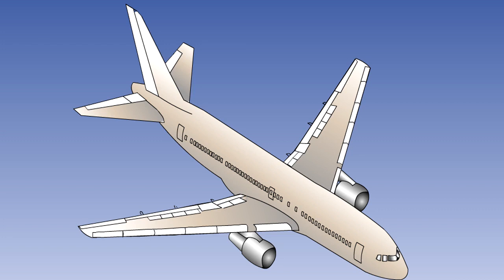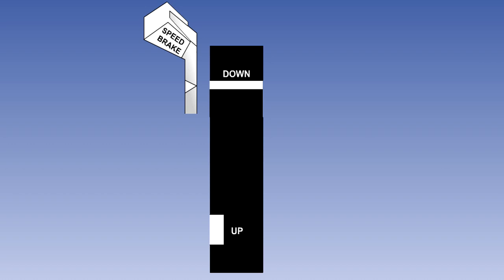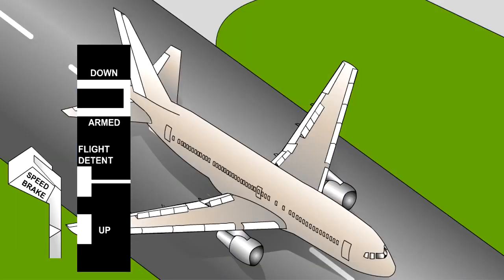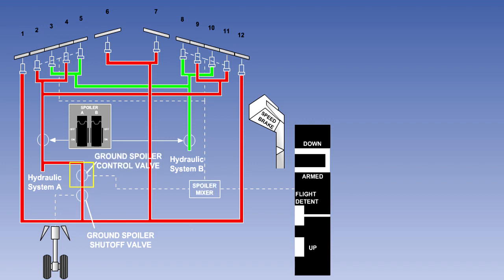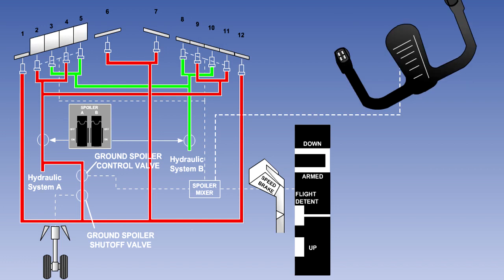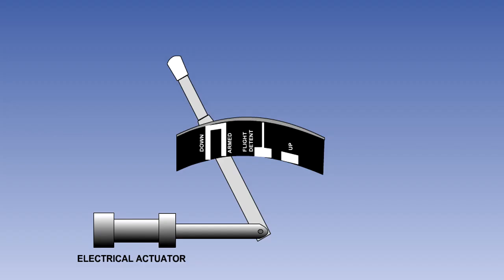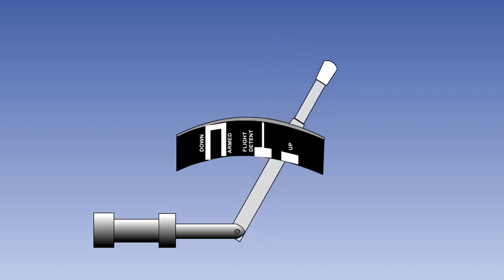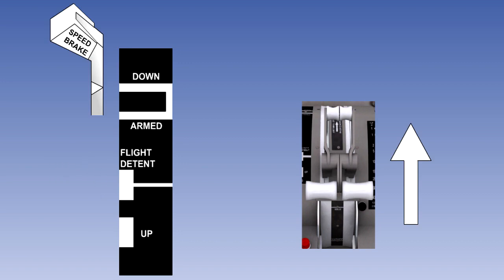32 ATPL Training Airframes & Systems 32 Flight Controls Spoilers & Speed Brakes 720 X 1280